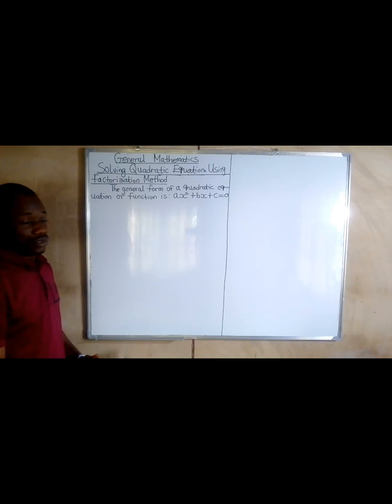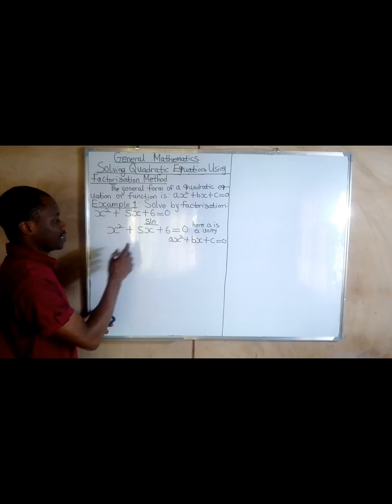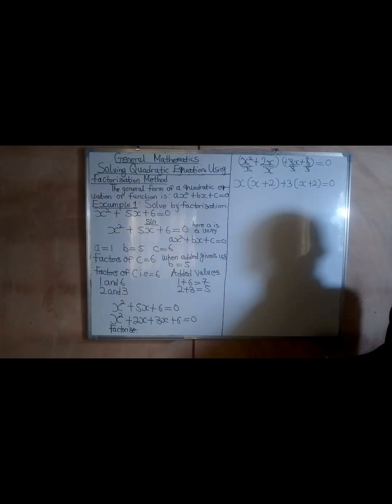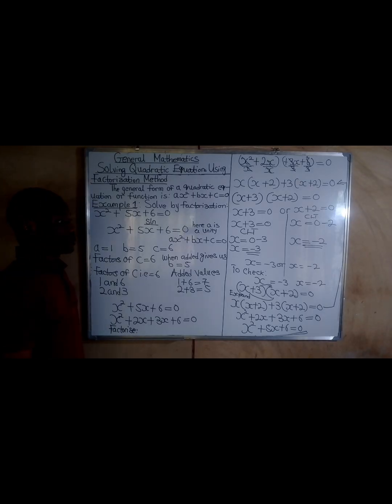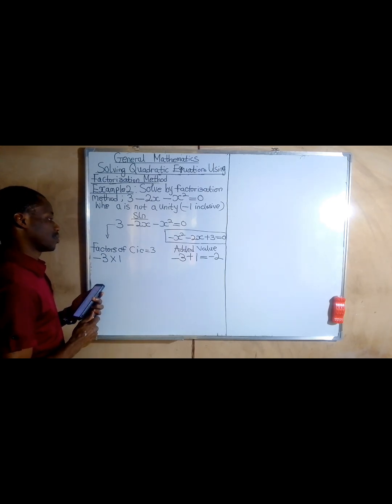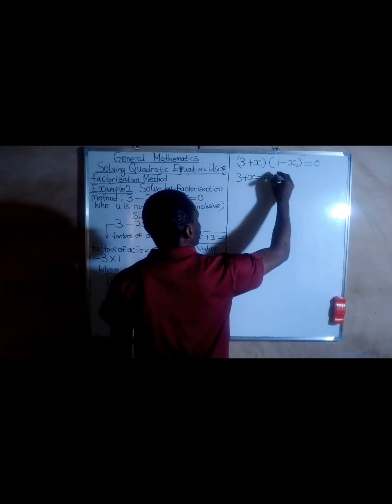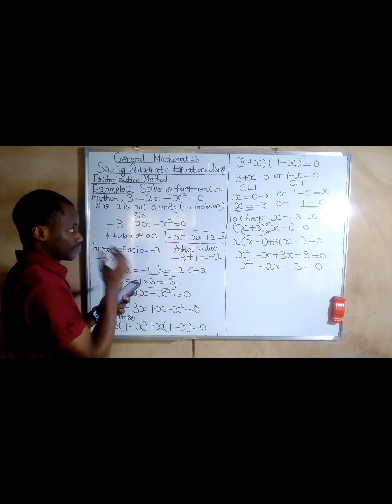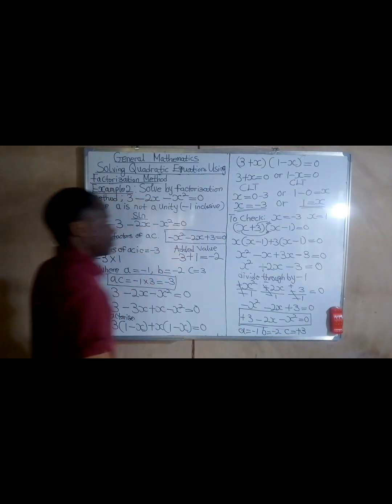Quadratic Equations By Factorisation WAEC & NECO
Solving Quadratic Equations By Factorisation WAEC & NECO